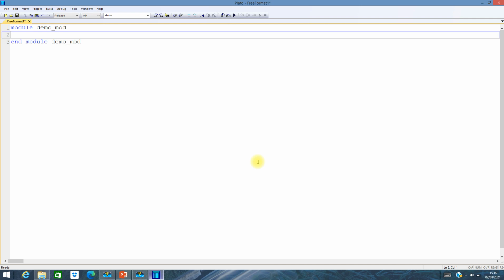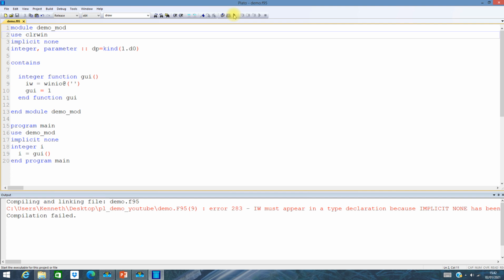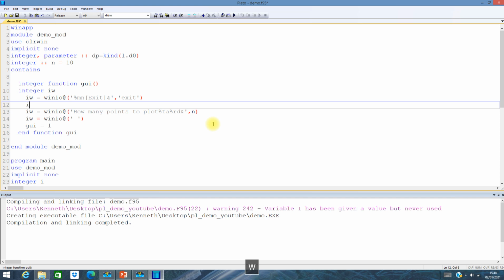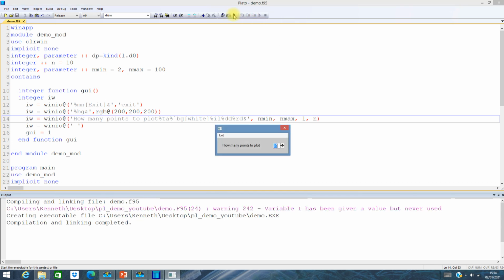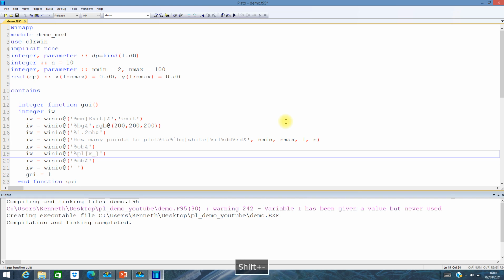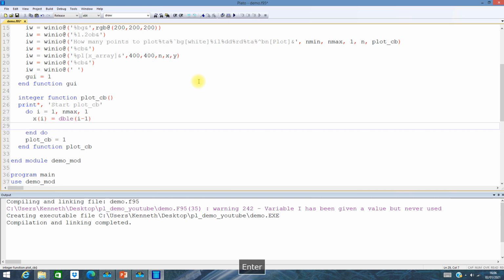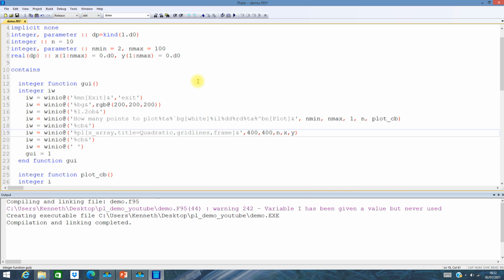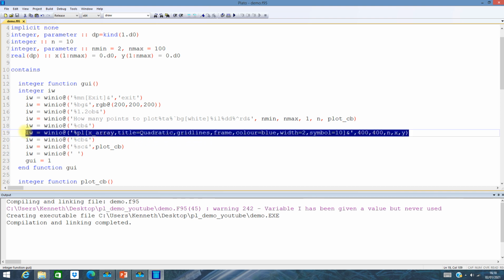Graph plotting in Fortran FTN95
All of the in house computer programs demonstrated in our videos have been developed in Fortran  using Silverfrost FTN95 and Clearwin+.  This is a short video demonstrating  how Silverfrost FTN95 plus Clearwin+ allows programmers to easily create windows based applications in Fortran.

Here is the final complete program.

winapp
module demo_mod
use clrwin
implicit none
integer, parameter :: dp=kind(1.d0)
integer :: n = 10
integer, parameter :: nmin = 2, nmax = 100
real(dp) :: x(1:nmax) = 0.d0, y(1:nmax) = 0.d0

contains

  integer function gui()
  integer iw
    iw = winio@('%mn[Exit]&','exit')
    iw = winio@('%bg&',rgb@(200,200,200))
    iw = winio@('%1.2ob&')
    iw = winio@('How many points to plot%ta%`bg[white]%il%dd%^rd&', nmin, nmax, 1, n, plot_cb)
    iw = winio@('%cb&')
    iw = winio@('%pl[x_array,title=Quadratic,gridlines,frame,colour=blue,width=2,symbol=10]&',400,400,n,x,y)
    iw = winio@('%cb&')
    iw = winio@('%sc&',plot_cb)
    iw = winio@(' ')
    gui = 1
  end function gui

  integer function plot_cb()
  integer i
  logical, save :: first = .true.
    if (first) then
      do i = 1, nmax, 1
        x(i) = dble(i-1)
        y(i) = x(i) * x(i)
      end do
      first = .false.
    end if
    call simpleplot_redraw@()
    plot_cb = 1
  end function plot_cb

end module demo_mod

program main
use demo_mod
implicit none
integer i
  i = gui()
end program main